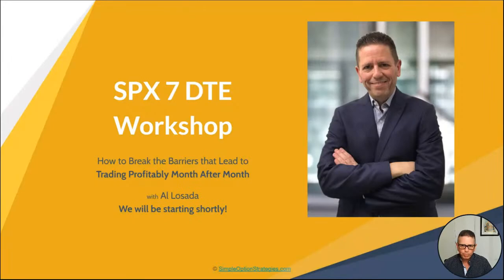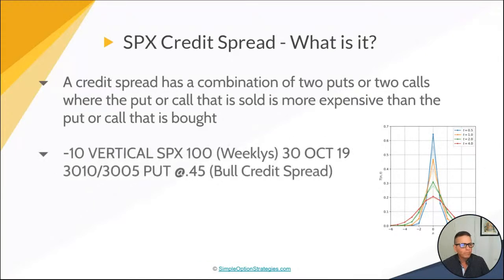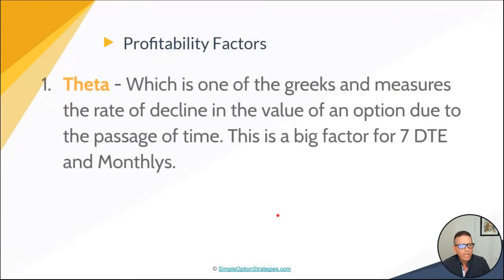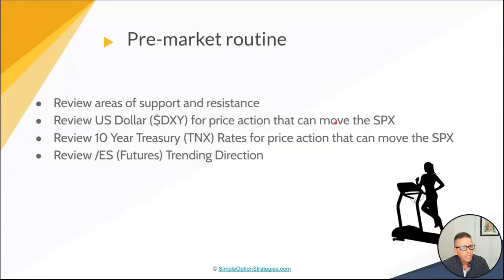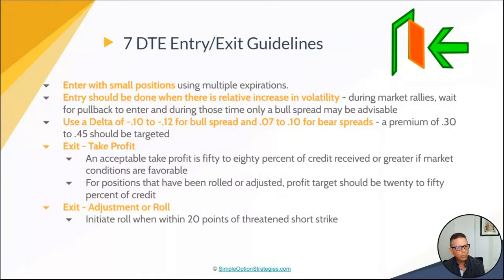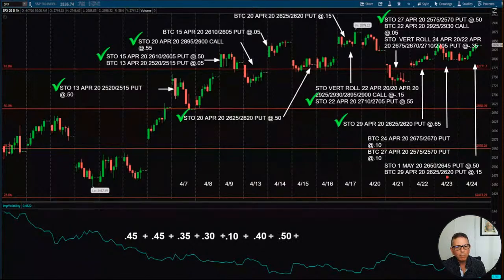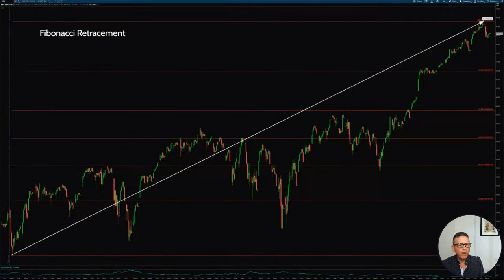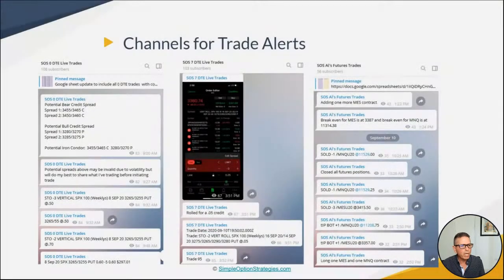Free Webinar: Learn how to Generate Monthly Income using the 7DTE Credit Spread Trade